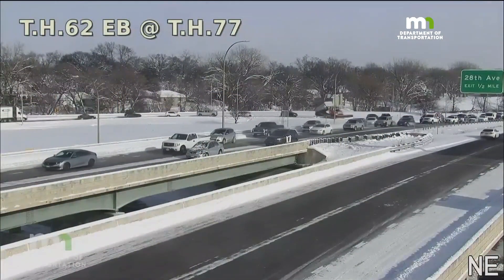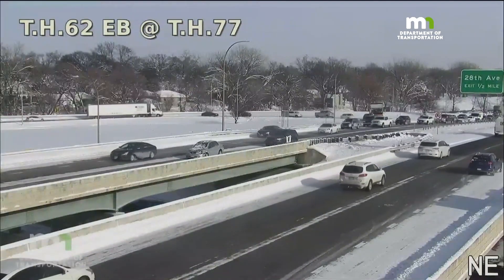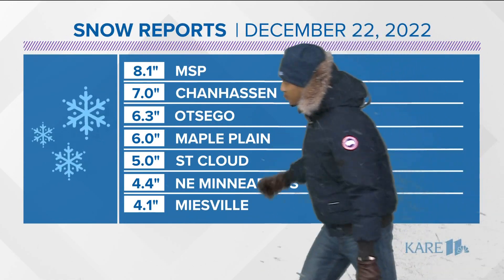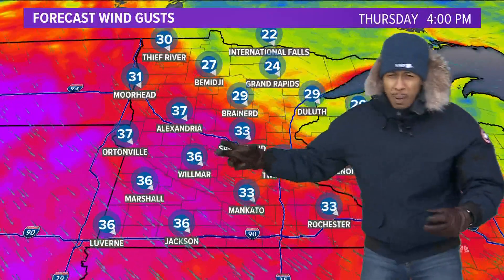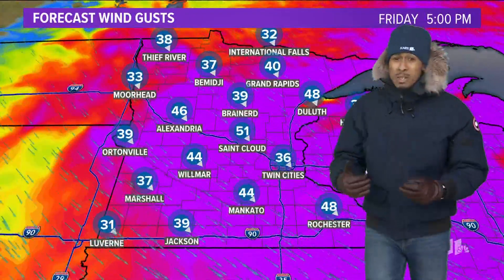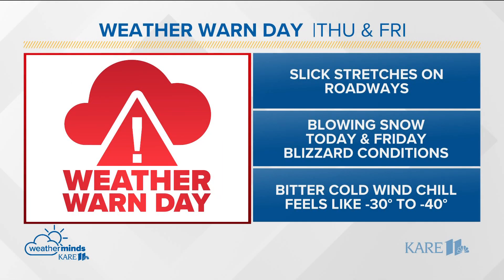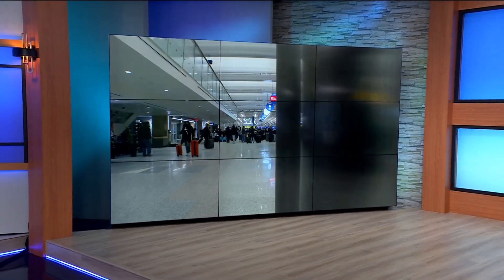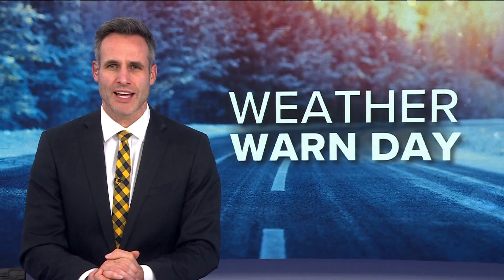KARE 11 News Now - Dec. 22, 2022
Watch the latest news and weather updates on KARE 11 News Now for Dec. 22, 2022.